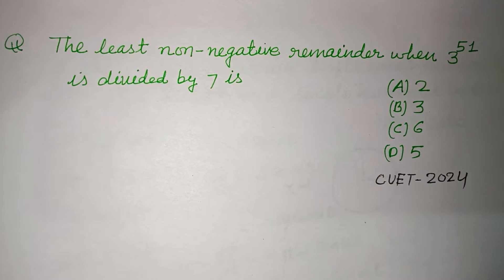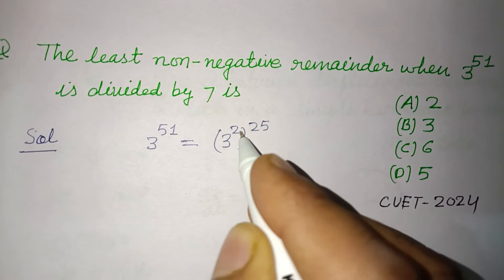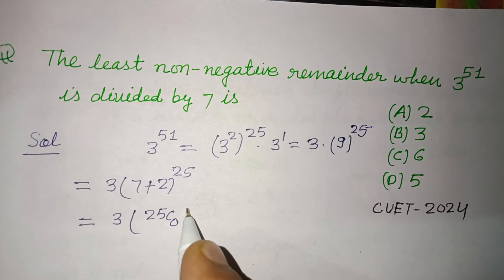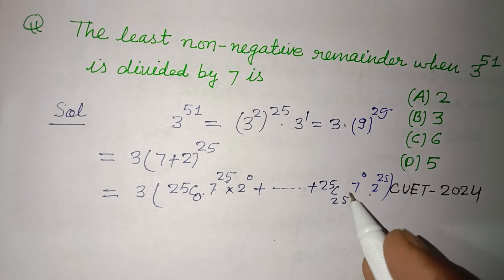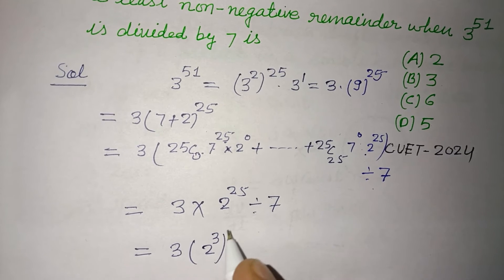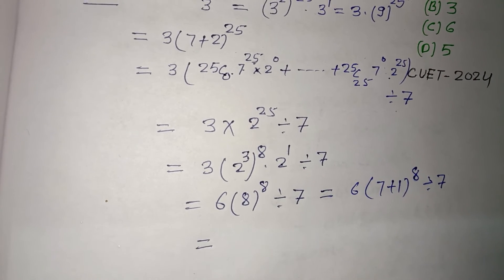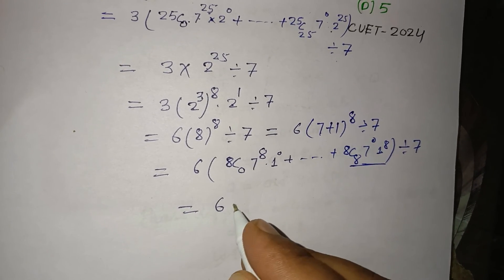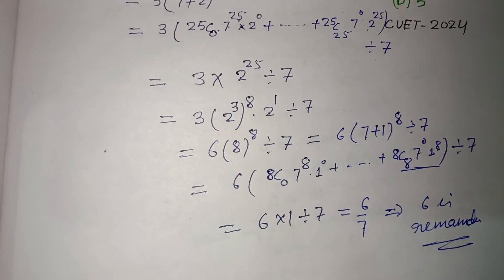The least non-negative remainder when 3⁵¹ is divided by 7 is .. | CUET 2024 maths solution